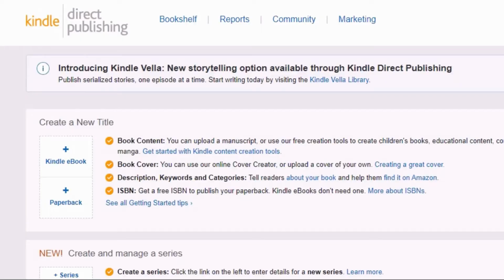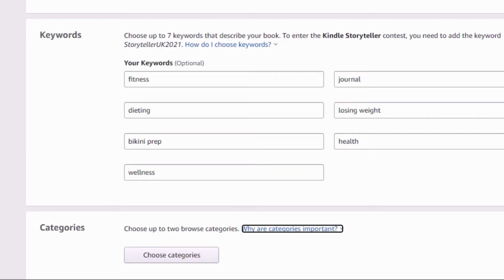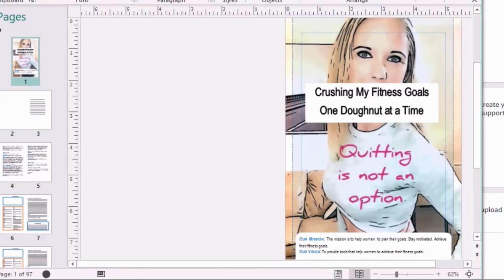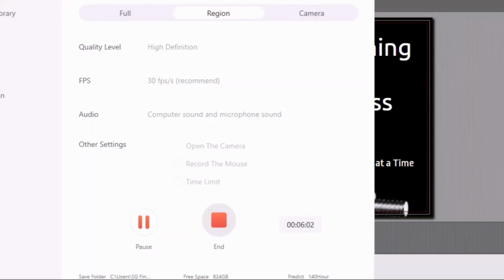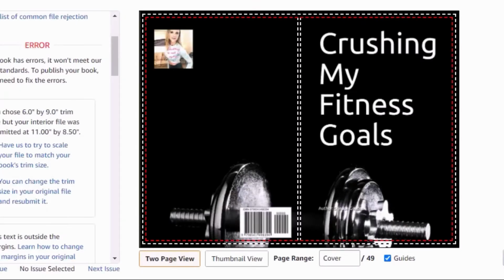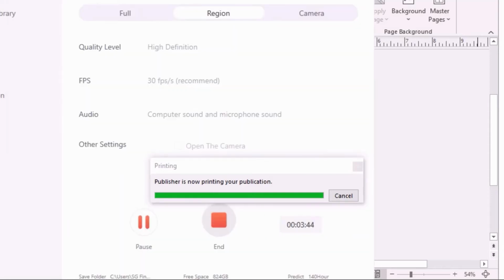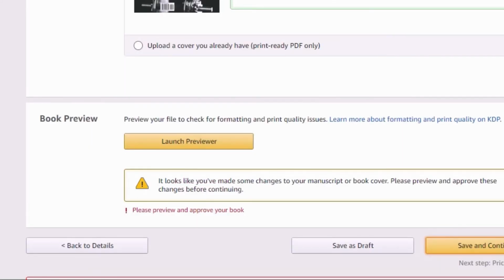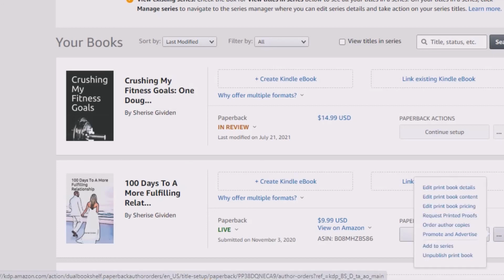Publishing with Amazon KDP for Beginners